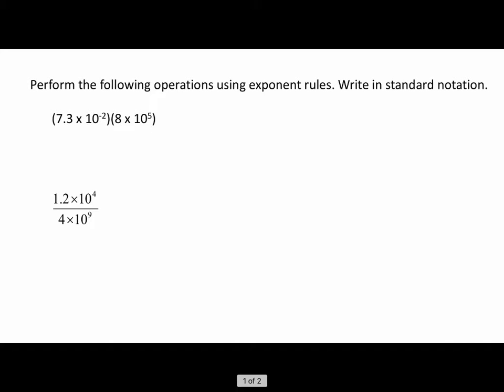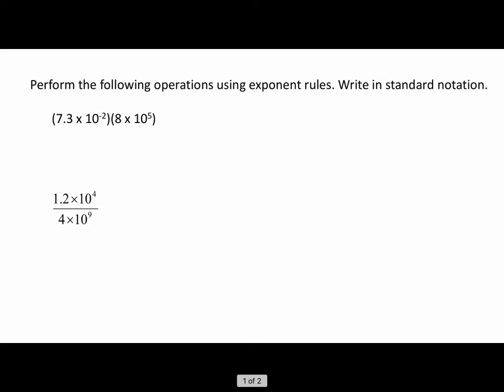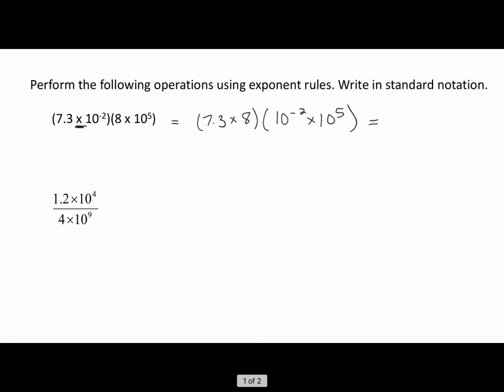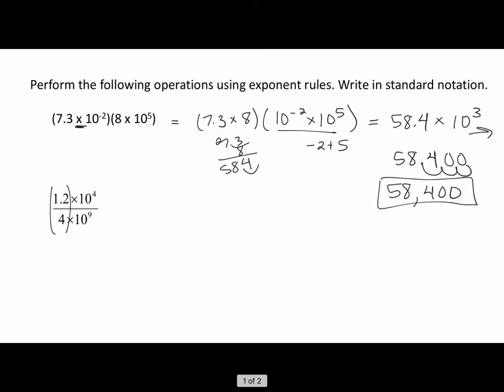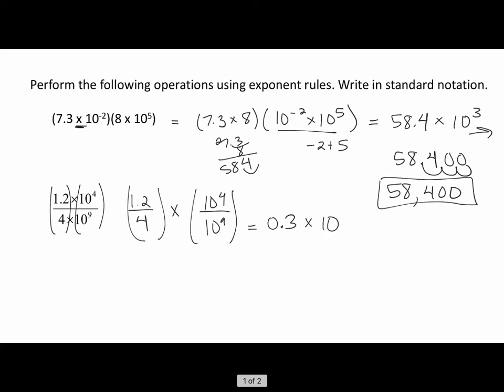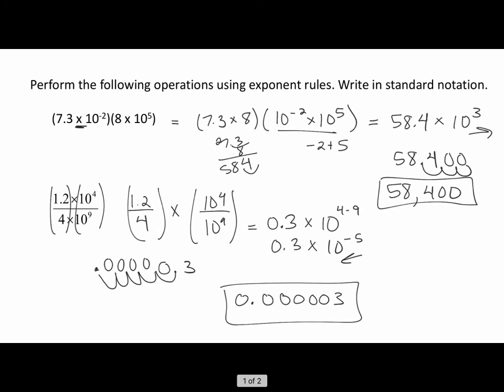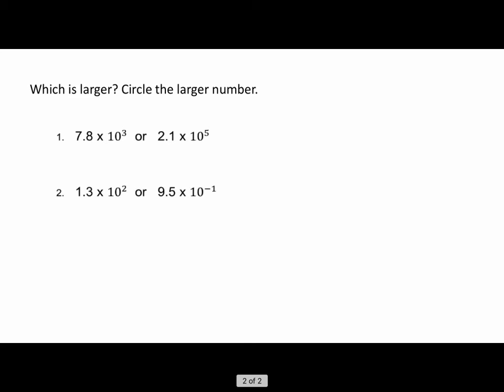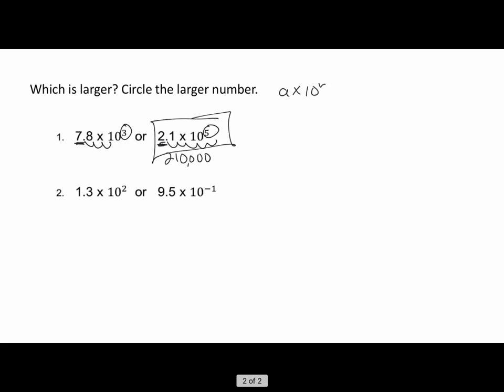Section 5.5 objective 5, operations in scientific notation